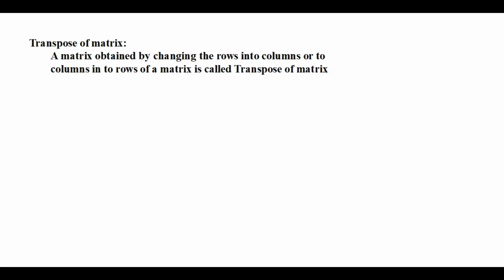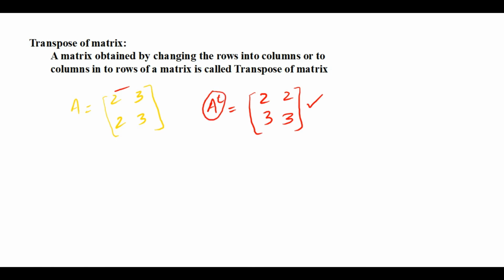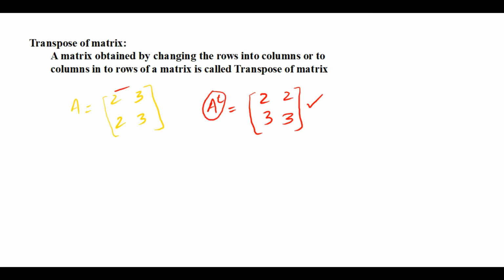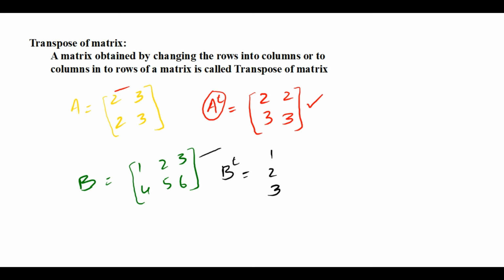Transpose of a matrix | Matrices | Precalculus l Liner Algebra l English Medium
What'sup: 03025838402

Transpose of a matrix | Matrices | Precalculus l Liner Algebra l Hindi/Urdu
Transpose of a matrix and it's properties
What is the transpose of a matrix?
How to find the transpose of a matrix